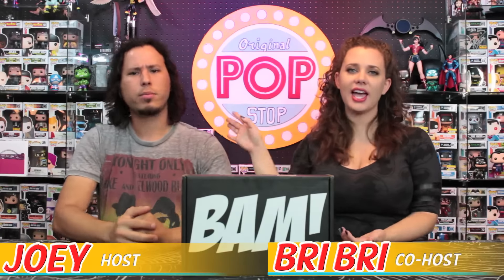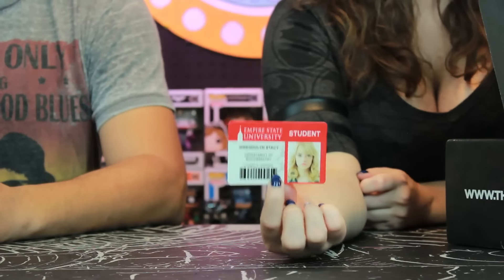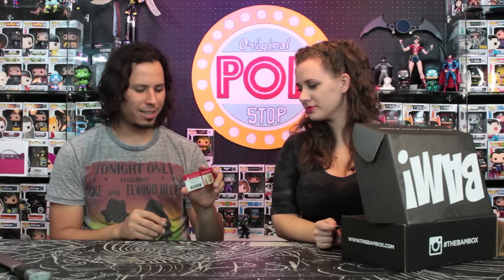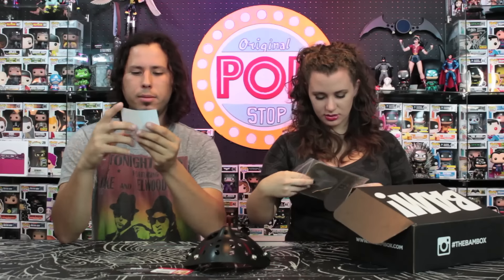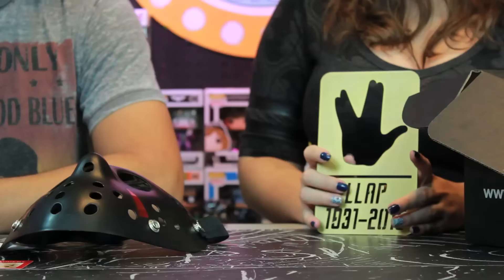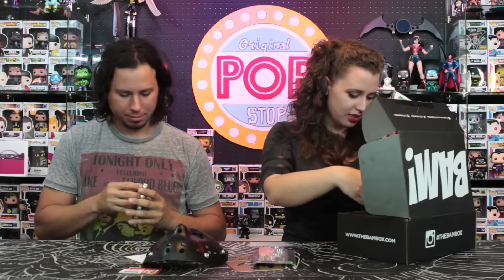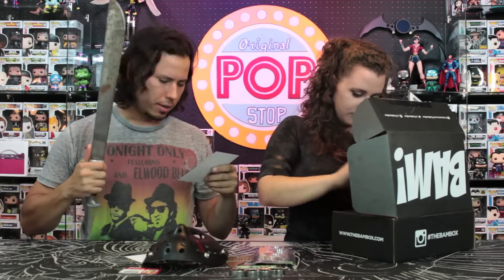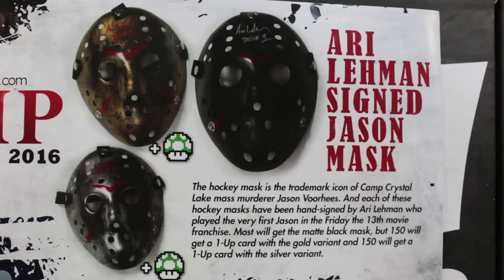The BAM! Box (R.I.P.) - April 2016 | Unboxing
It's BAM box time!!

We're unboxing the April 2016 BAM! Box themed R.I.P.!

OR

►If you would like to send us mail:

Pop Stop

United States